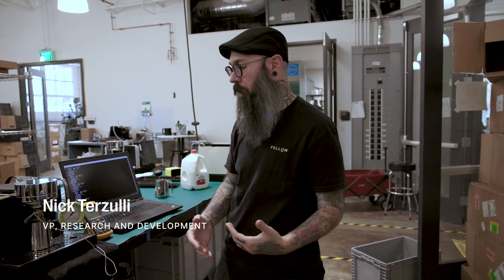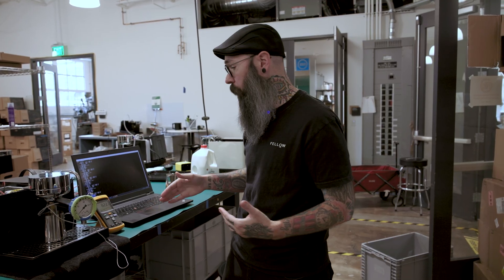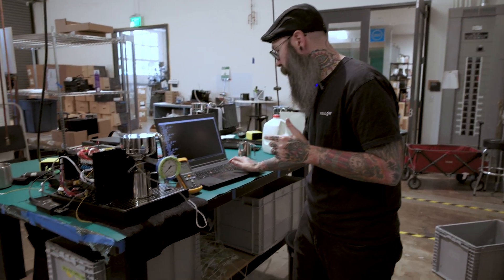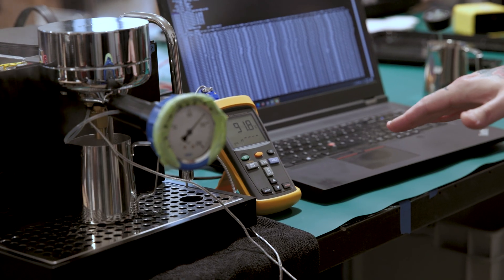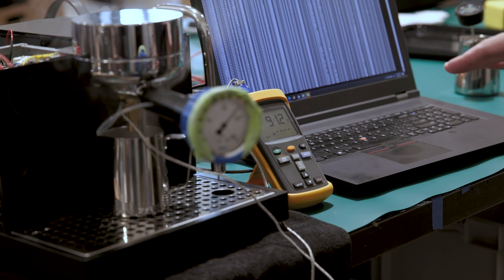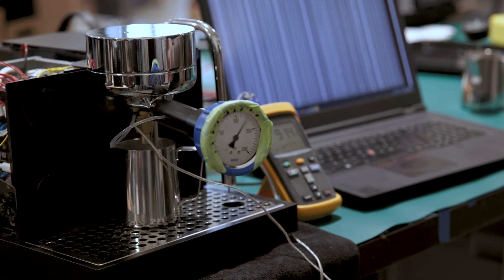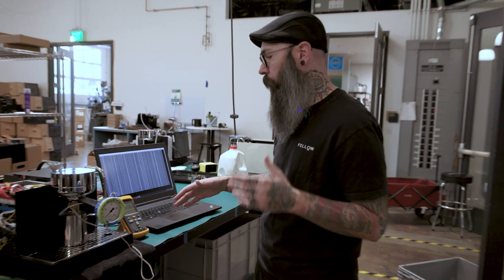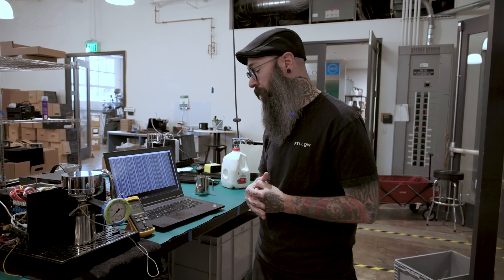In The Lab: Control System | Fellow Espresso Series 1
Go behind the scenes in the Fellow product lab with Nick Terzulli, VP of R&D